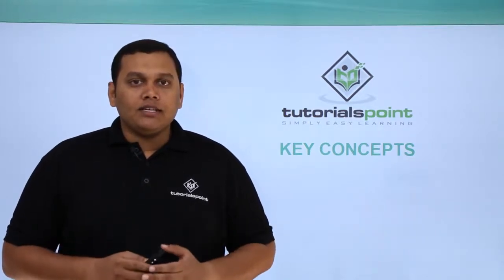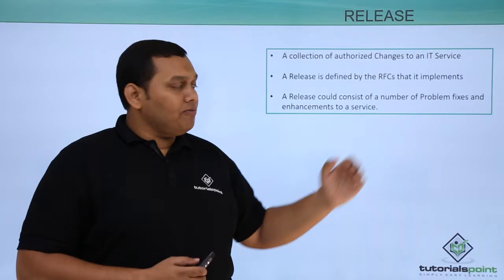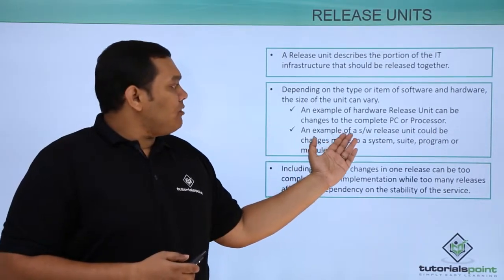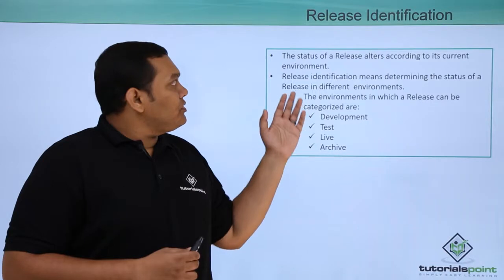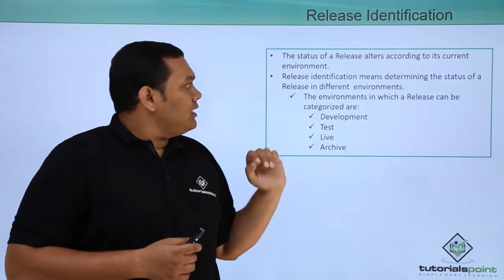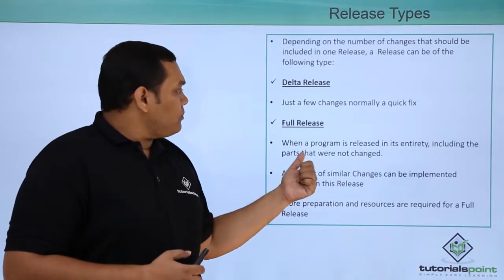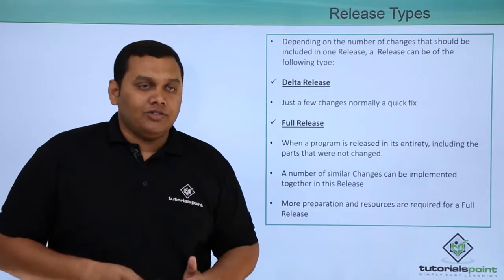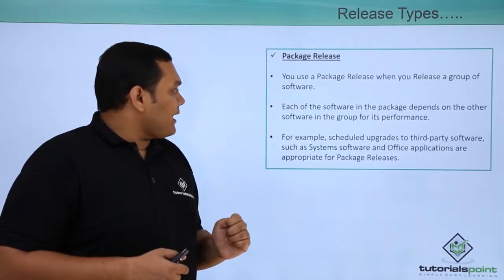Release and Deployment Management - Key Concepts